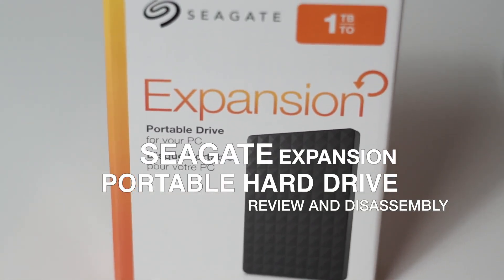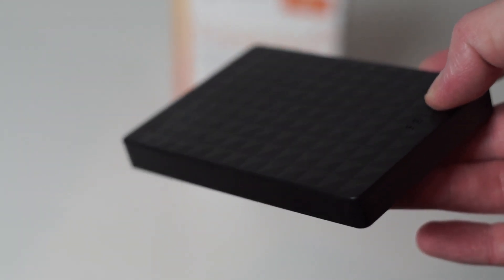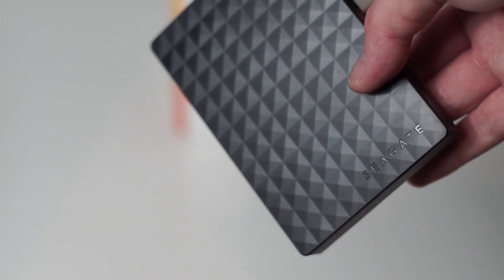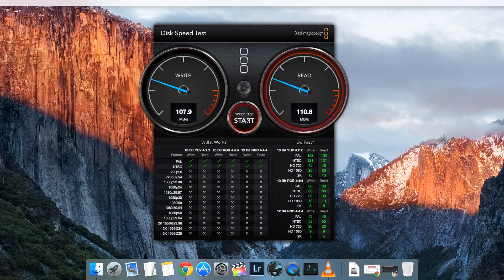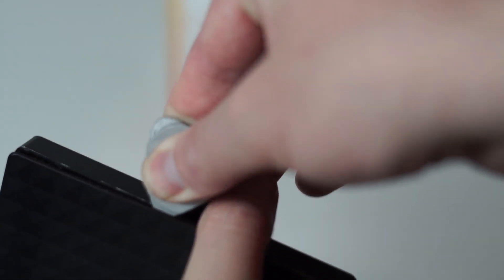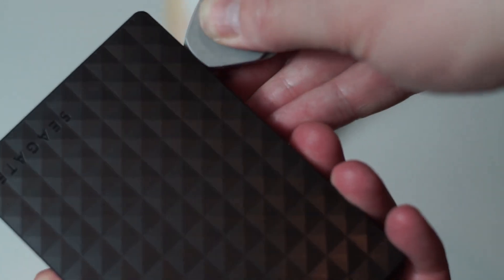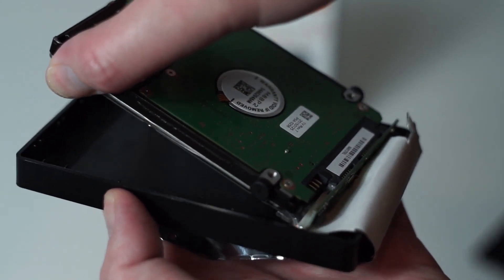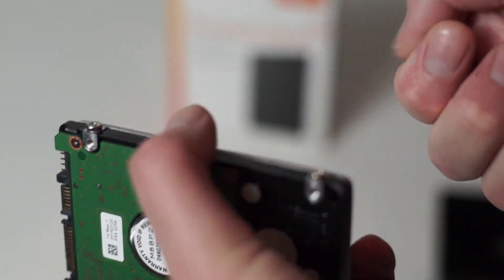Seagate Expansion Portable Drive Review and Disassembly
(Amazon)
(Amazon)

In this video I take a look at the Seagate Expansion Portable External Hard Drive and also open it up to see how easy it is to harvest the SATA drive inside it, for use in a laptop or console.